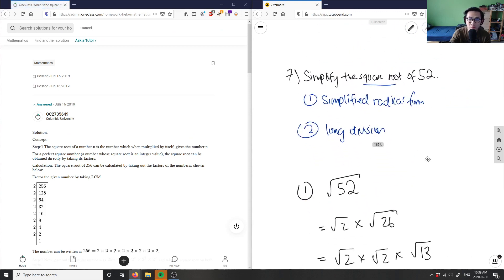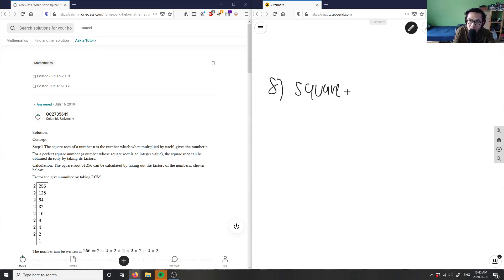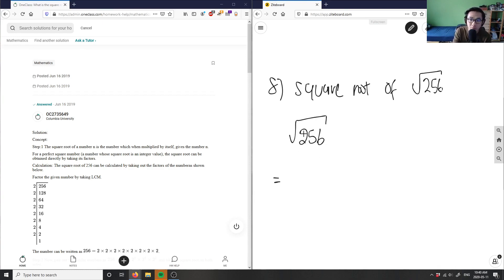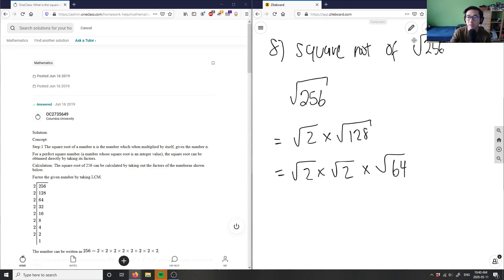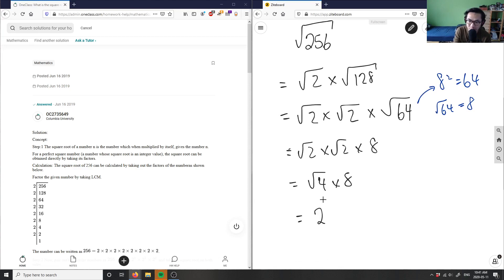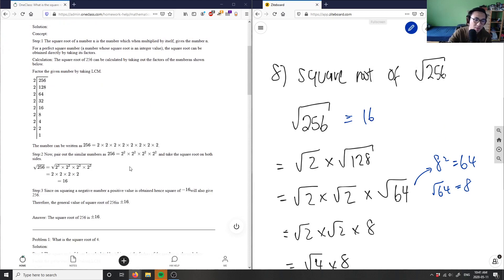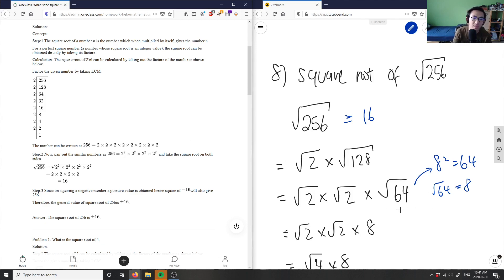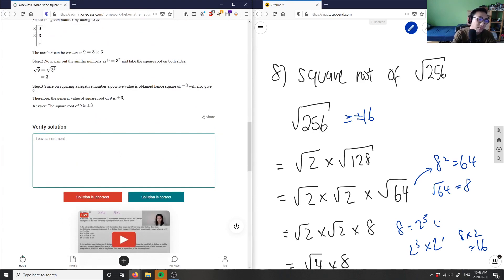What is the square root of 256?